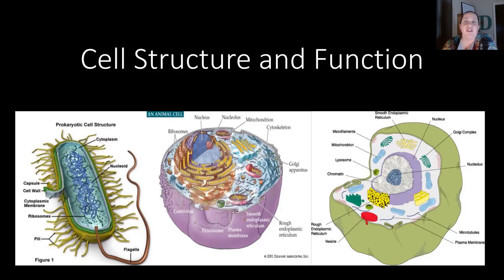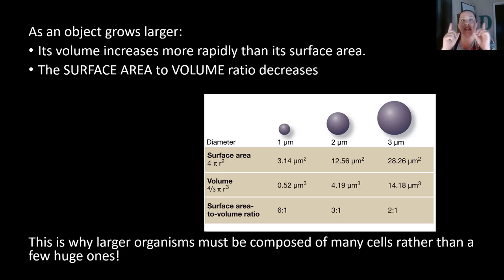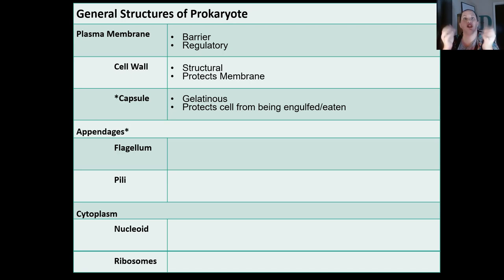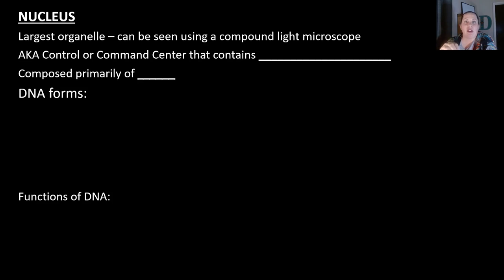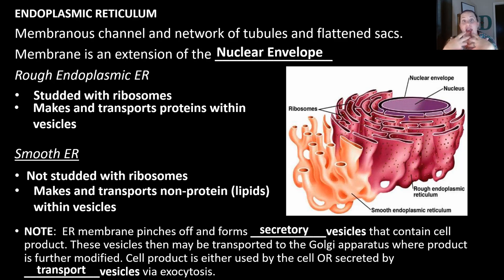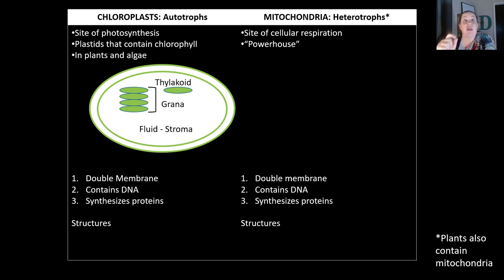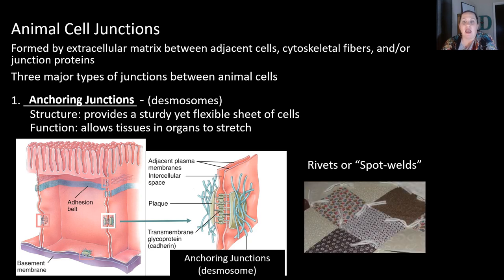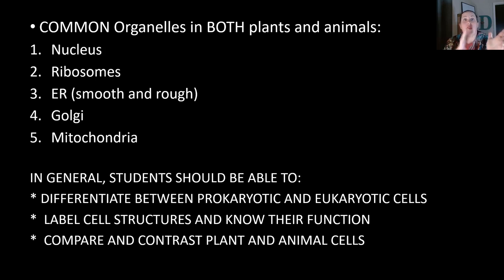Cellular Structure & Function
In this video we look into the cellular structures and functions of both prokaryotic and eukaryotic cells.  We also compare and contrast animal and plant cells.